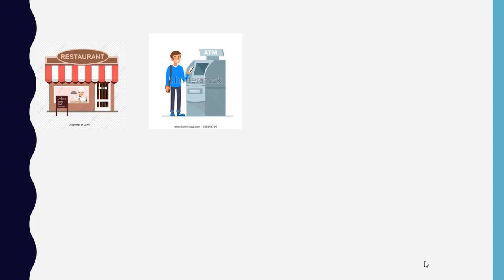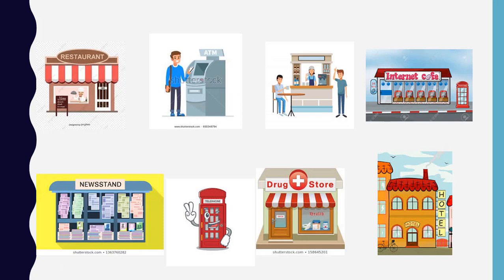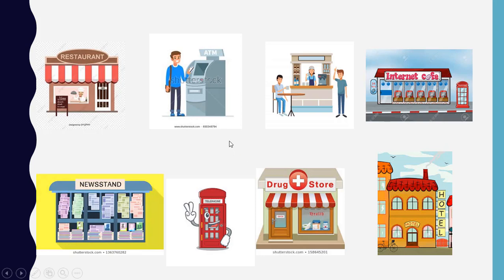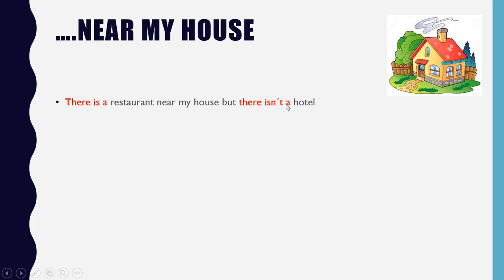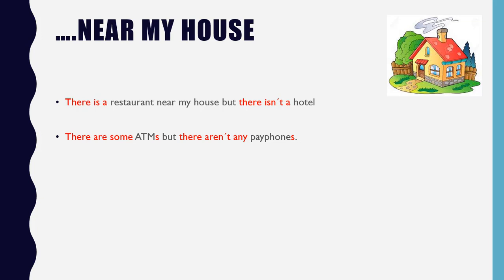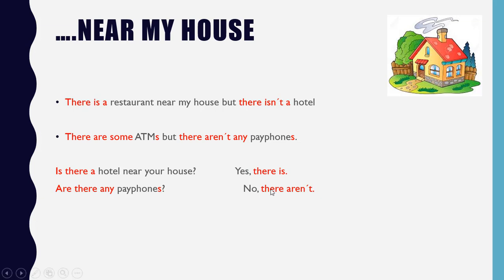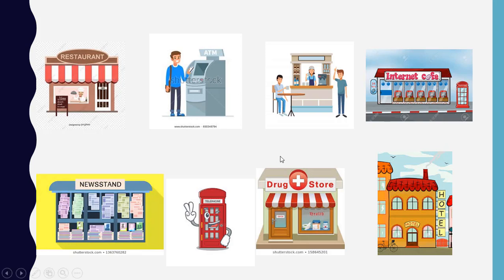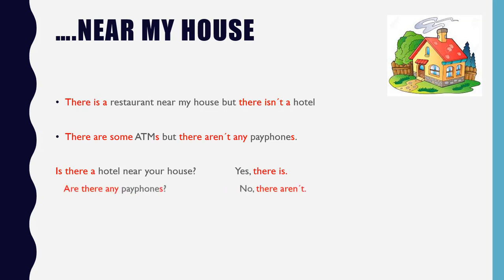video 1 level 1